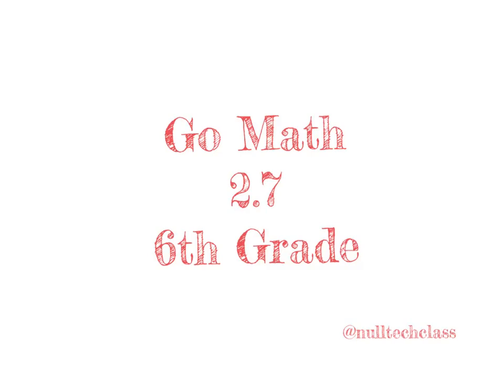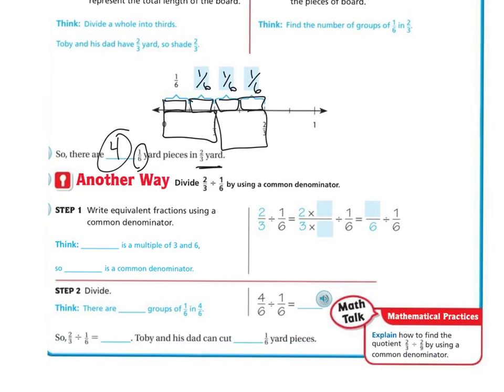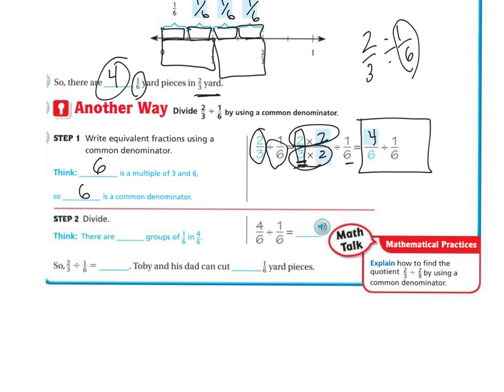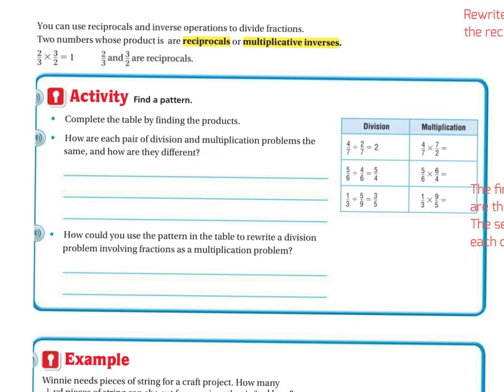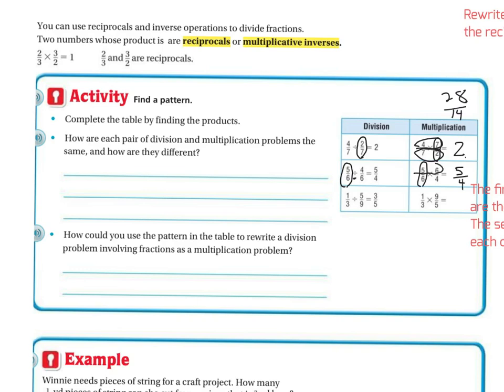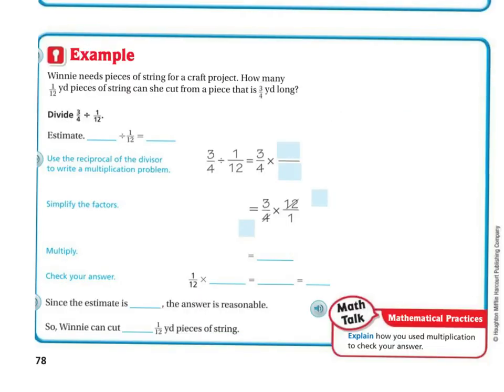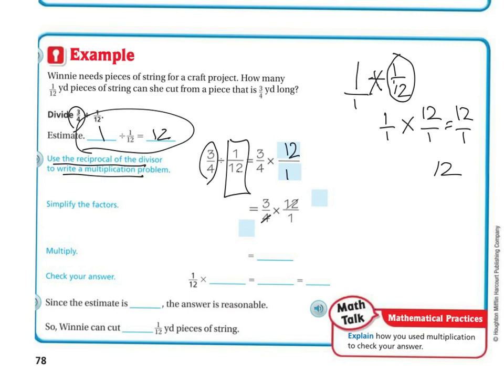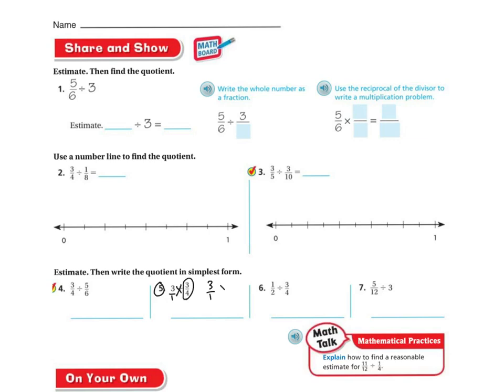6th Grade Go Math 2.7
Divide Fractions